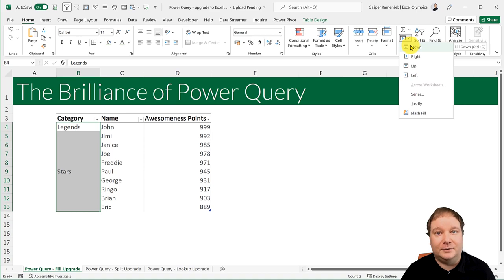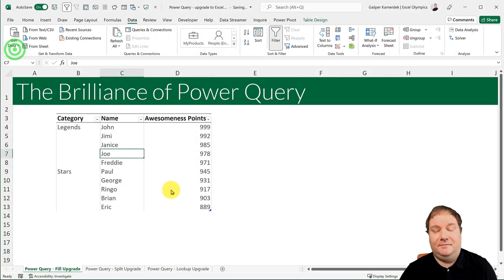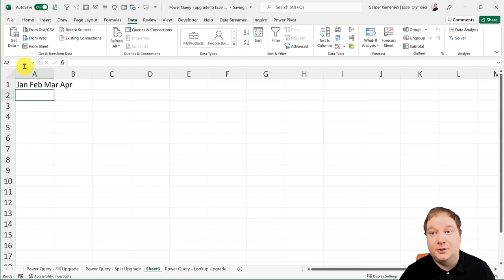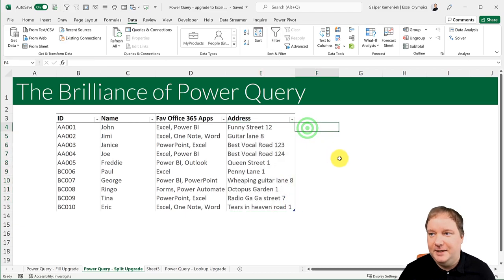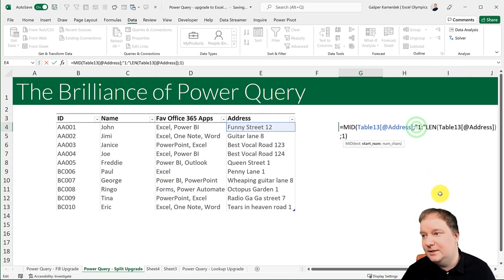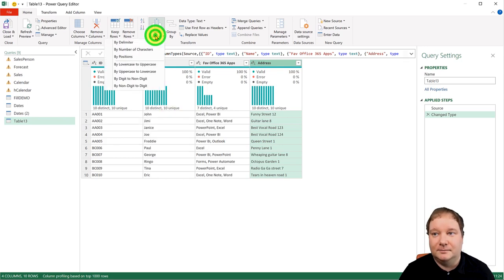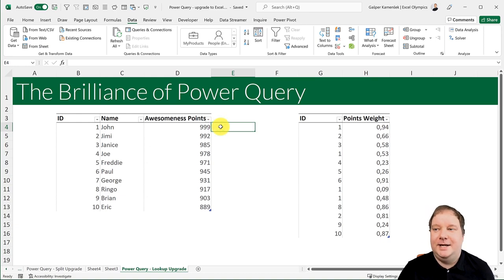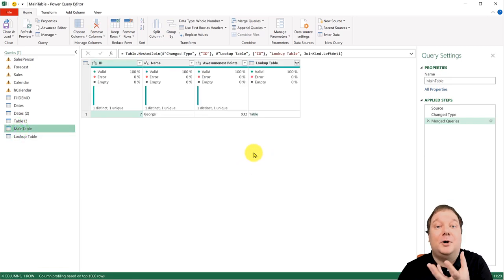Why each and every Excel user should use Power Query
This video will show you three ways in which Power Query is an excellent upgrade to Excel tools. This video aims at everyone who thinks Power Query is just an ETL and should only be used if you need to import data into Excel. When you realize what a boost Power Querys Fill, Merge, and Split commands can be, you should immediately start using Power Query in your everyday workflows, even if you never connect it to data outside the current workbook.

You can download all the files used in this demo

Chapters:
0:00​ Excel Olympics Animation
0:08 Introduction to the video
0:56 Fill Command in Excel and Power Query
3:23 Real life example of Fill/Down and Fill/Up Use
6:10 Split
16:06 Xlookup or Vlookup vs Merge
18:20 Anti Join
19:20 Conclusion
20:22 Outro